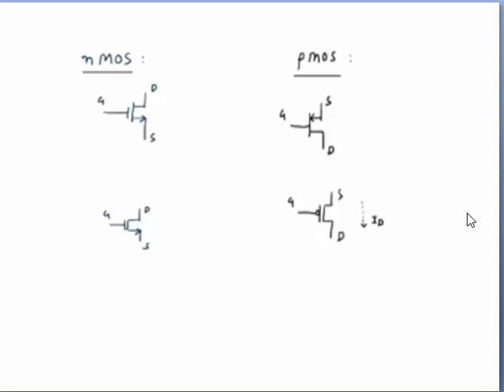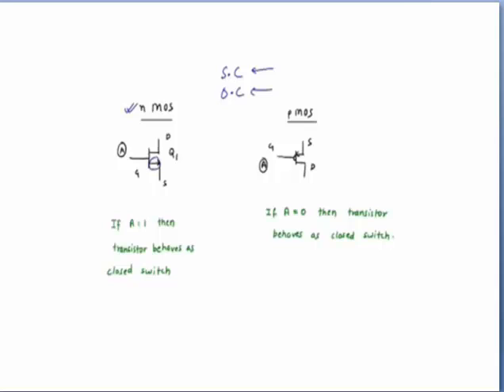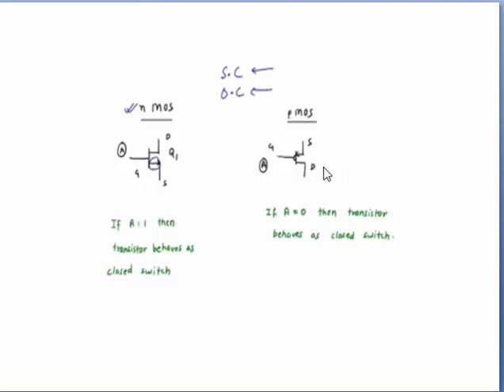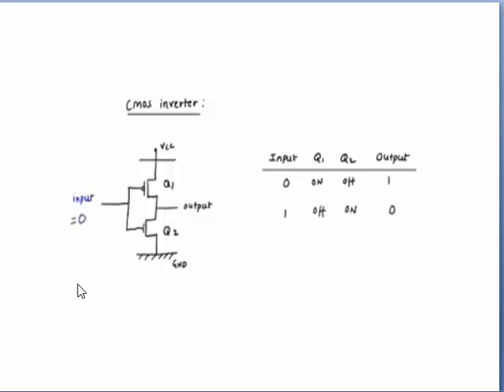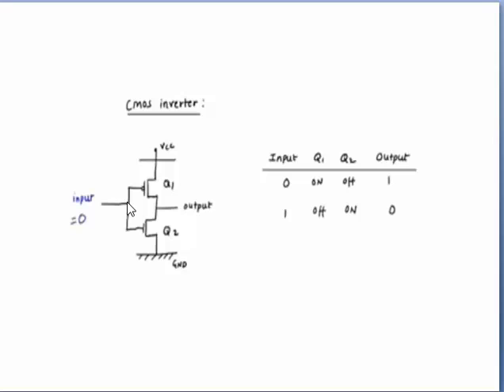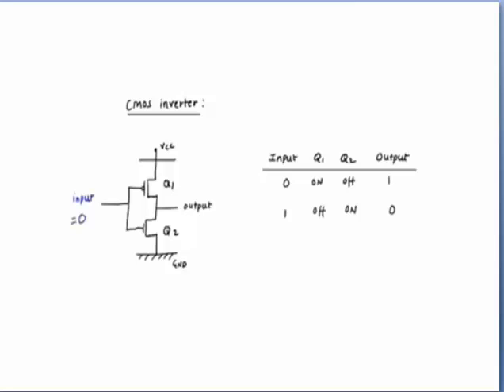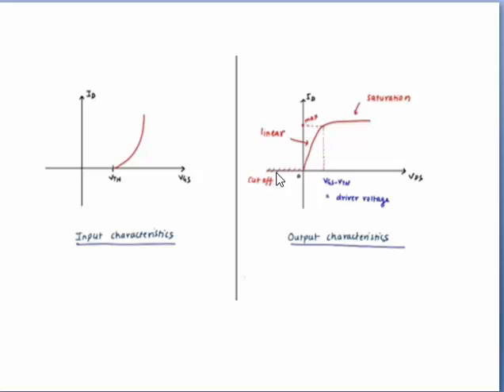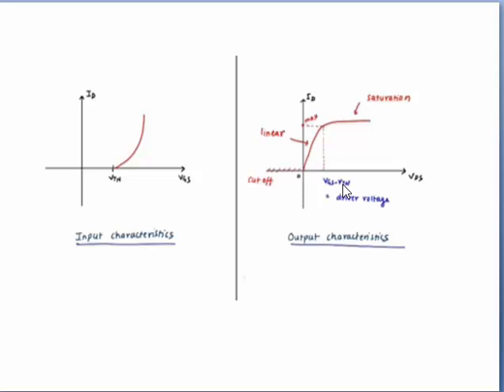CMOS Inverter & its characteristics